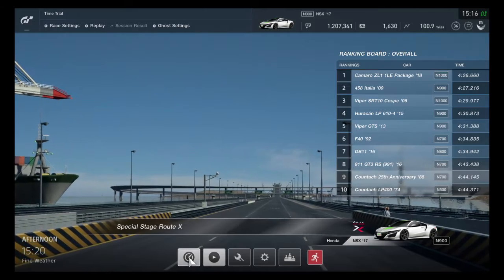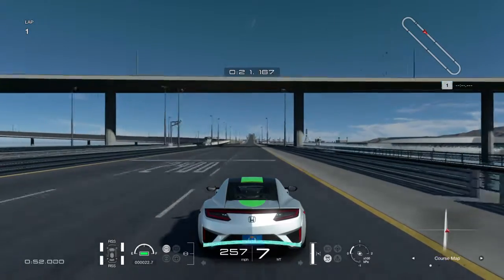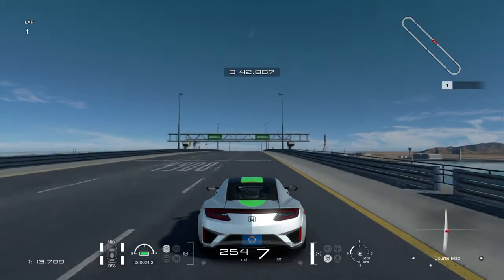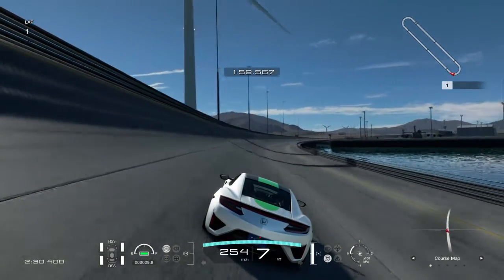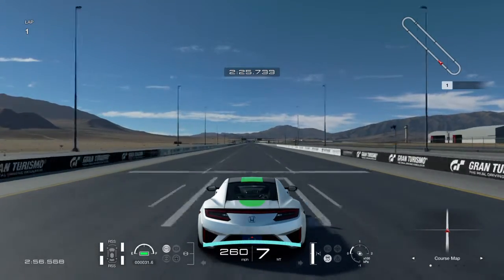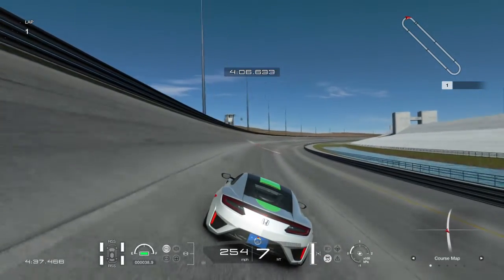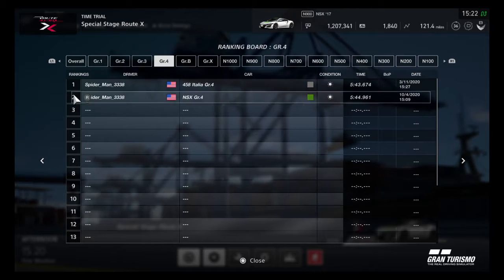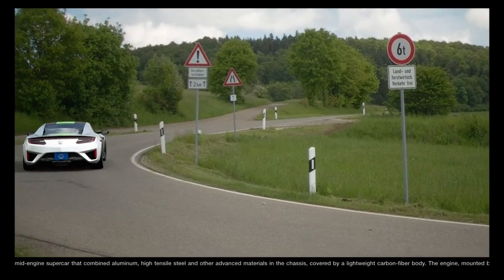Route X Lap Attack: Honda NSX Genji Edition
Sorry for the mic cutting out in some areas, but we finally have a car that takes 1st from the Roblox Camaro.